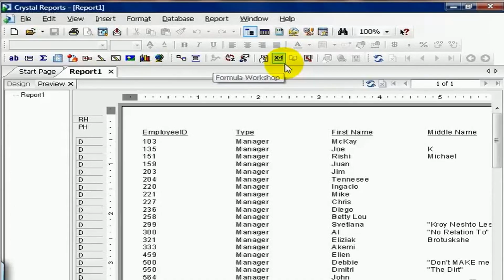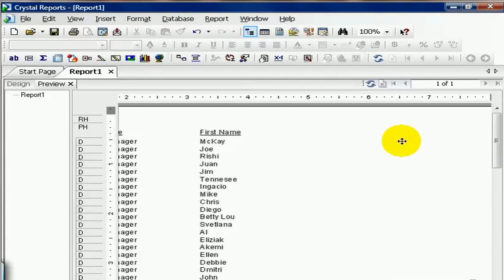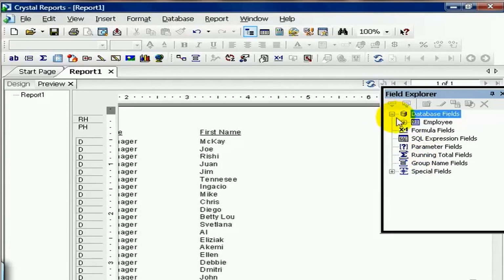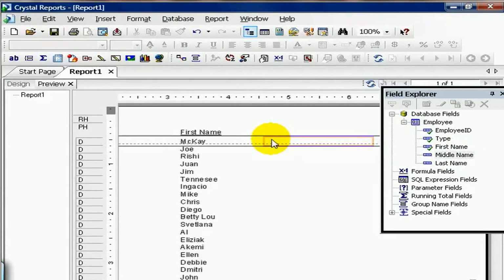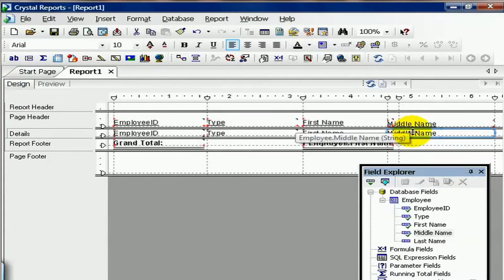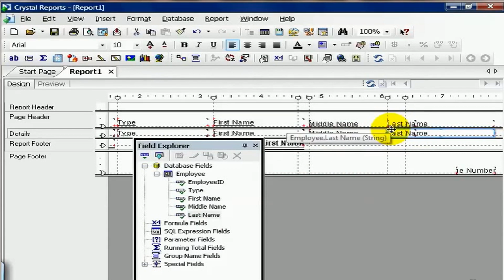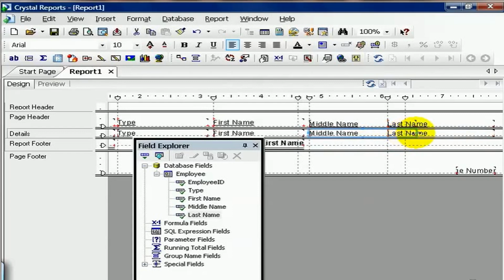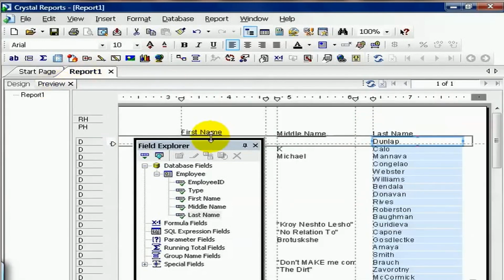Inserting Objects into SAP Crystal Reporting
This video shows  Inserting Objects into SAP Crystal reports.